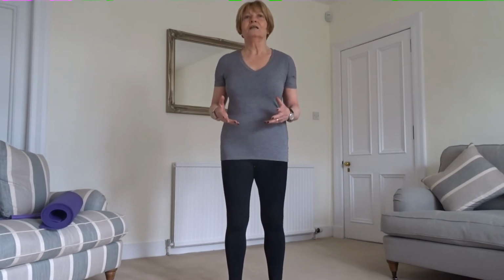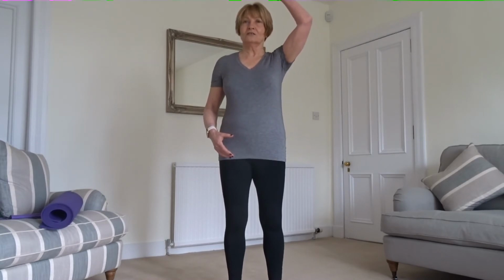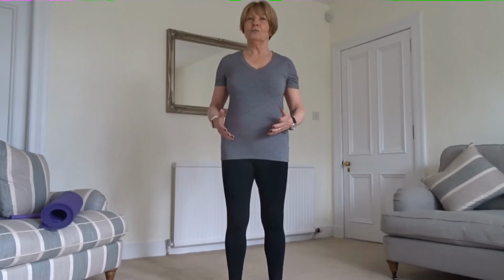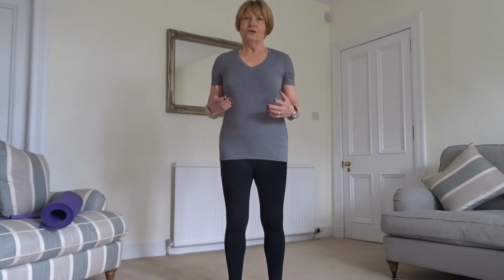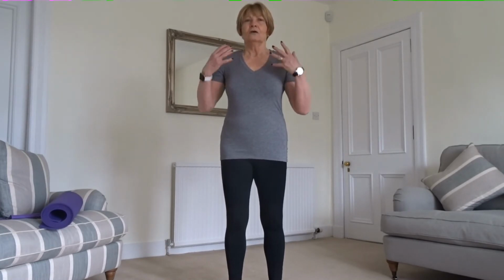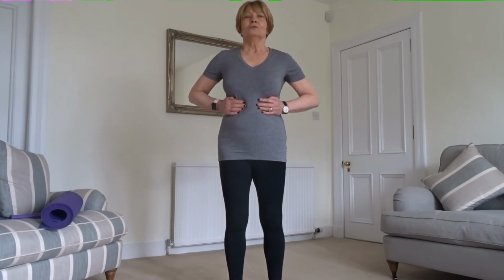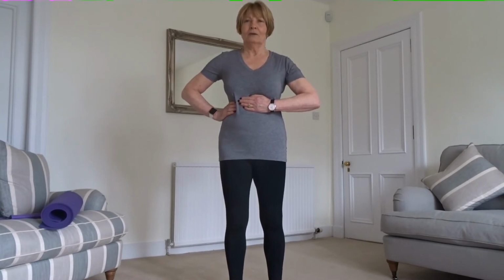𝑺𝒕𝒂𝒚 𝑪𝒆𝒏𝒕𝒓𝒆𝒅- 𝑫𝒊𝒂𝒑𝒉𝒓𝒂𝒈𝒎𝒂𝒕𝒊𝒄 𝒃𝒓𝒆𝒂𝒕𝒉𝒊𝒏𝒈 𝒘𝒊𝒕𝒉 𝑷𝒂𝒎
Our mental wellbeing is something we should all look after, especially during stressful and uncertain times.

Join Pam, one of Pilates instructors, with deep breathing techniques.